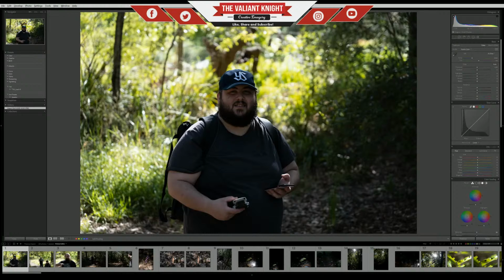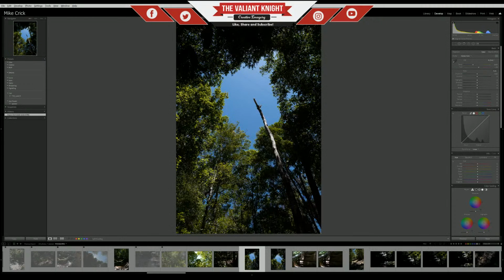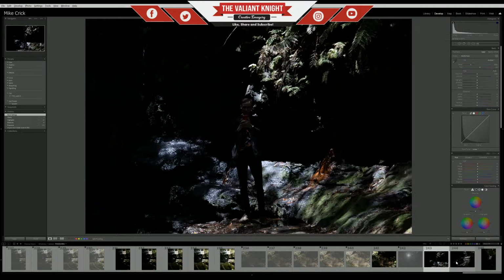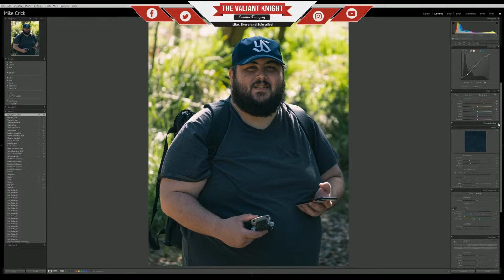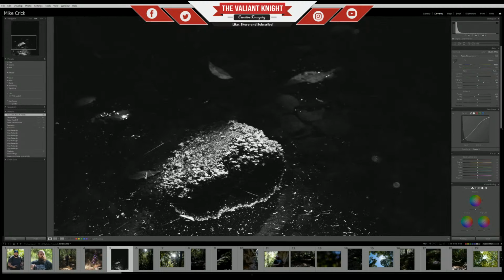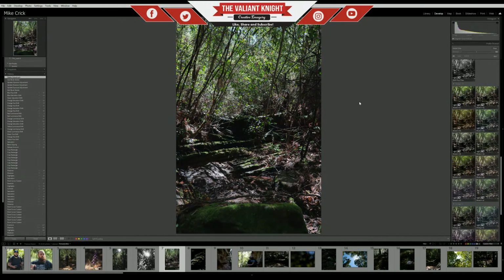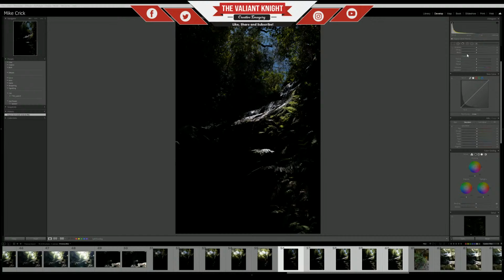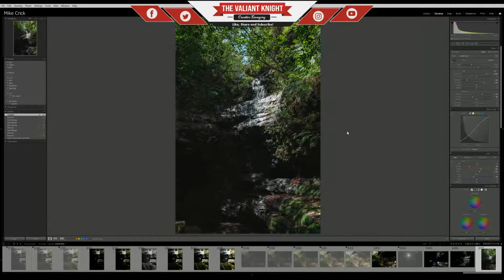Photo Editing Live - High Contrast Landscapes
"Good Light" is subjective, on the weekend I went for a hike in the Blue Mountains and shot some photos in what is commonly considered challenging lighting conditions. (much like the hike itself!)

Tune in to check out my workflow from start to finish for processing the images in Adobe Lightroom.